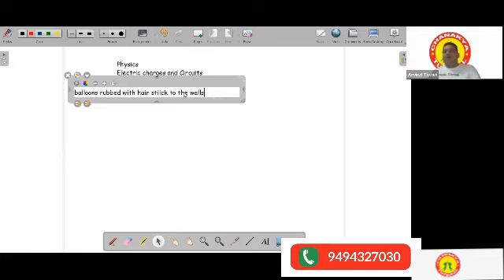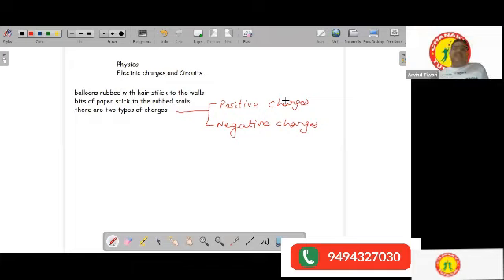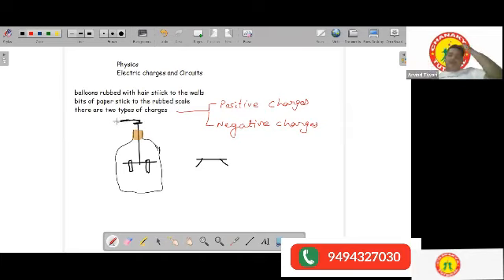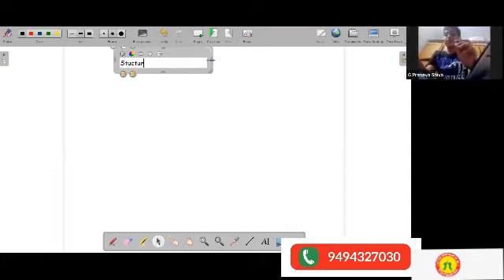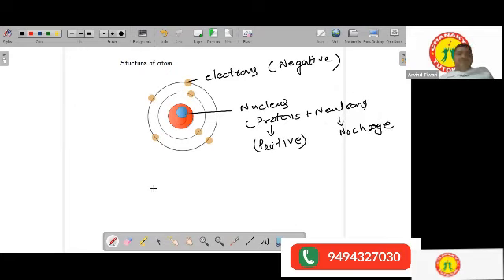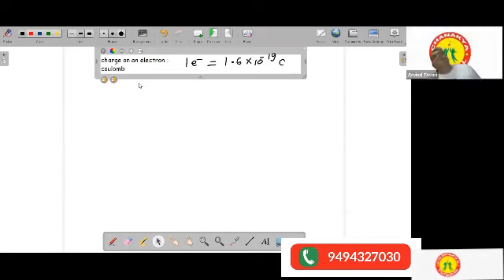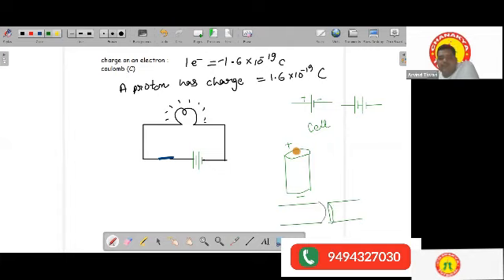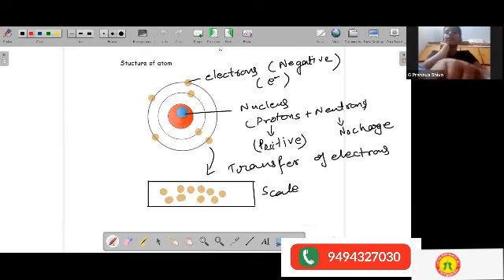ELECTRIC CURRENT L1 CLASS 8